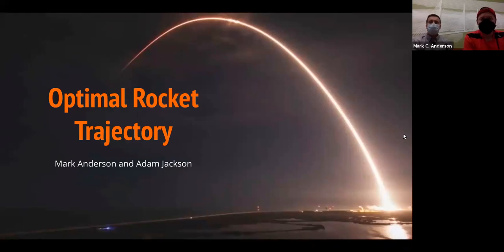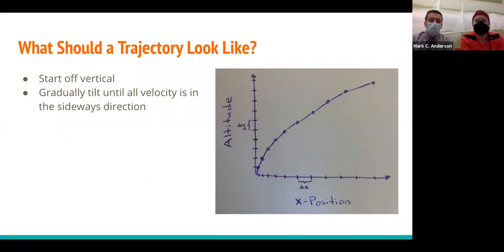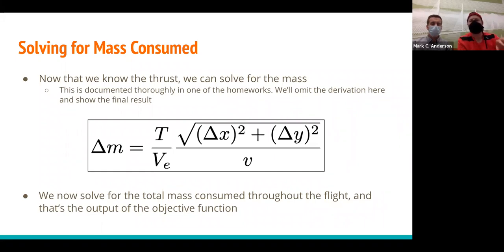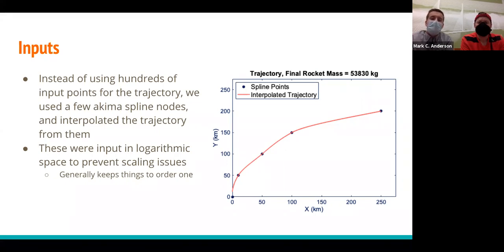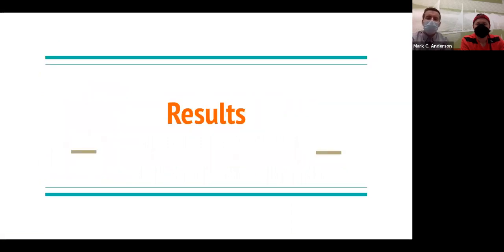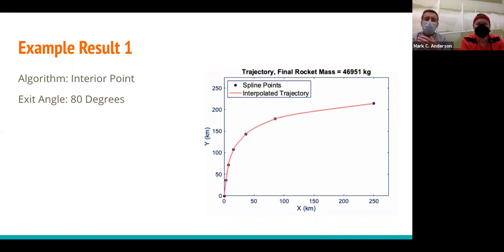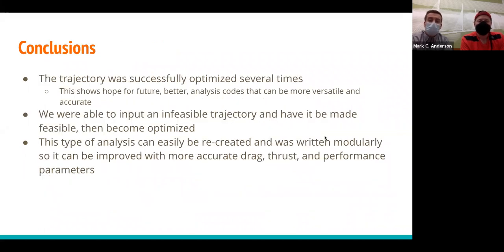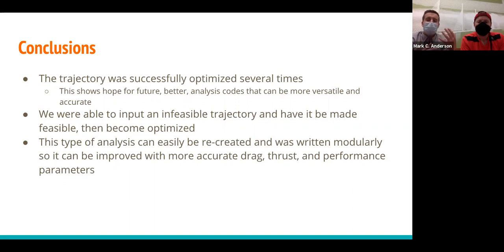Optimal Rocket Trajectory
This is a presentation for "Optimization Techniques in Engineering" at Brigham Young University.